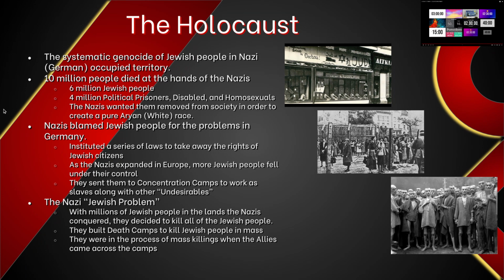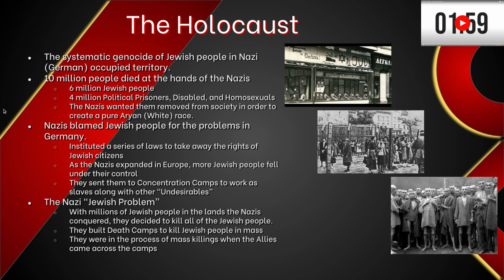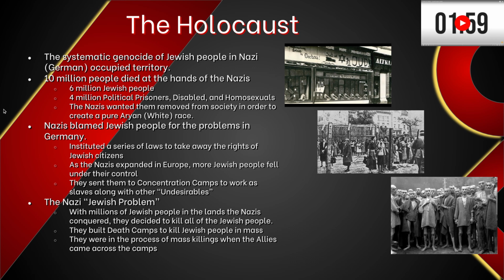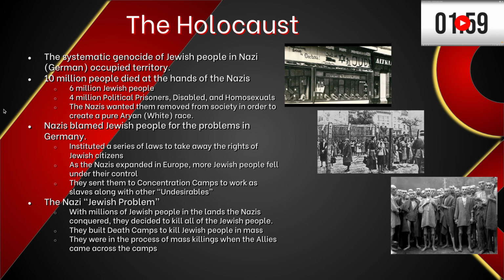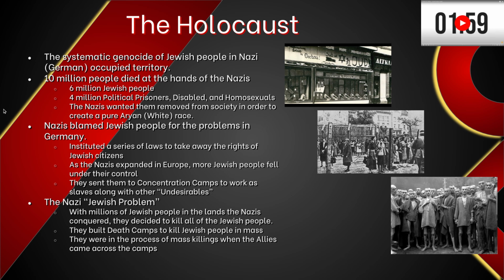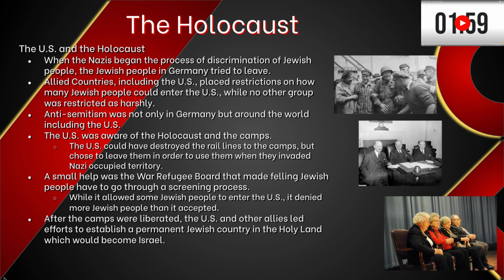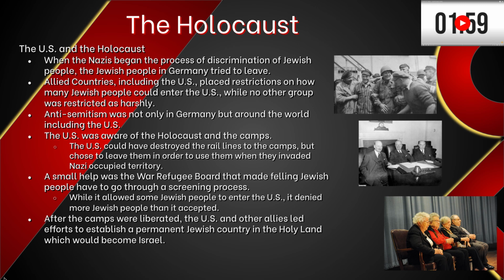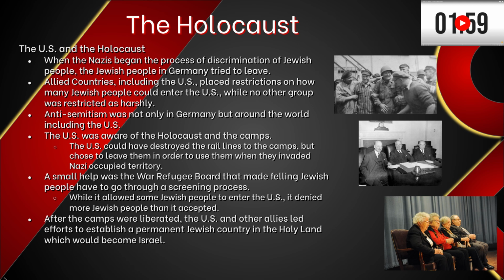6.7.2: The Holocaust - Mini Lecture